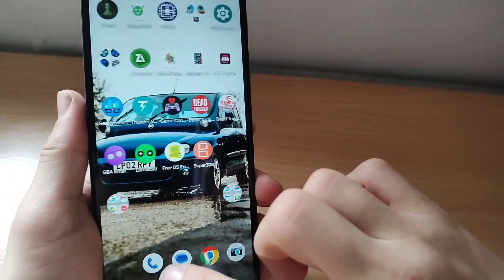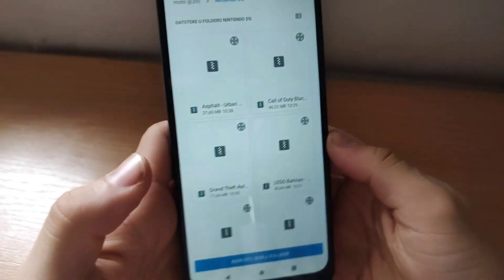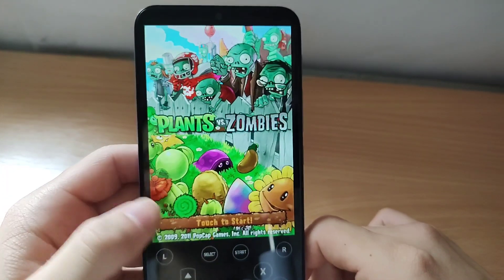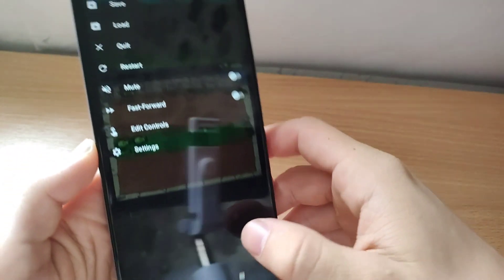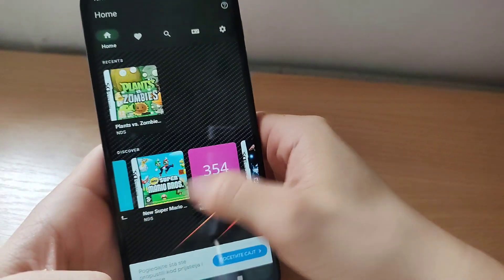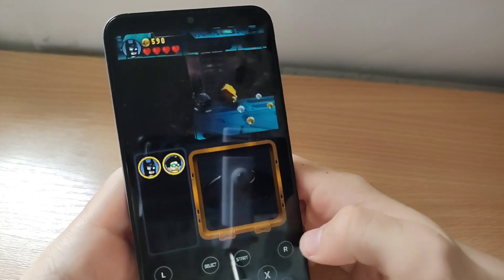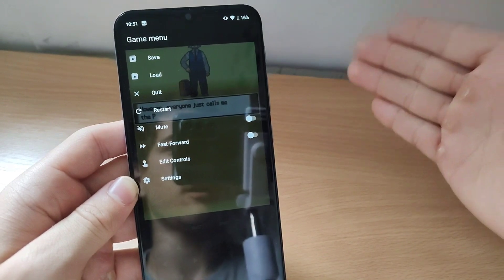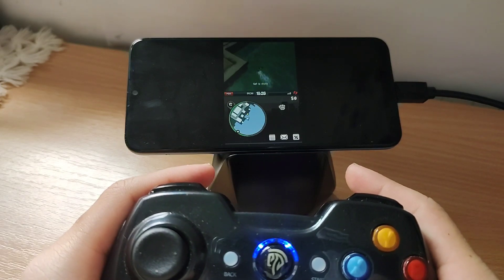BEST NDS EMULATOR FOR ANDROID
in this video I'll show you the best NDS emulator for android on which you can play every NDS game possible